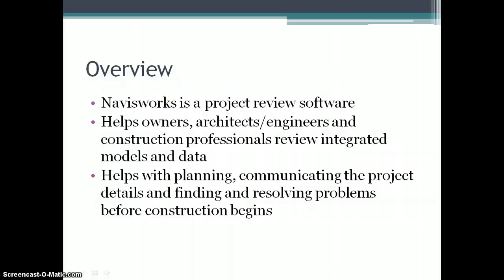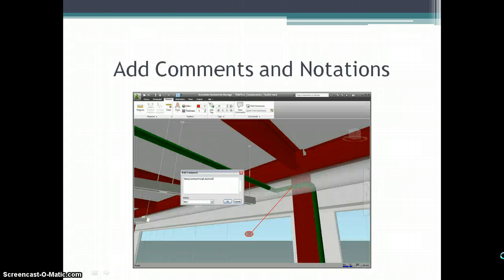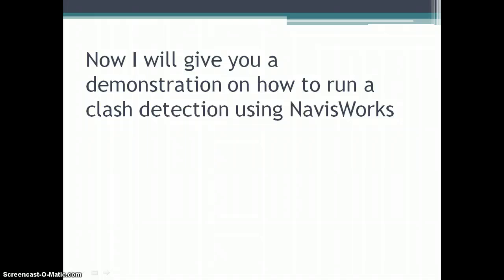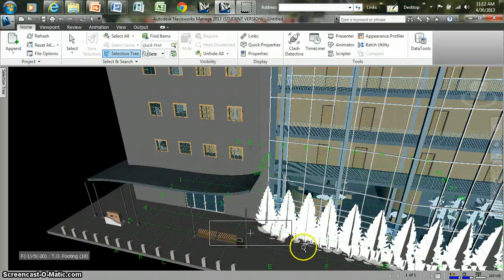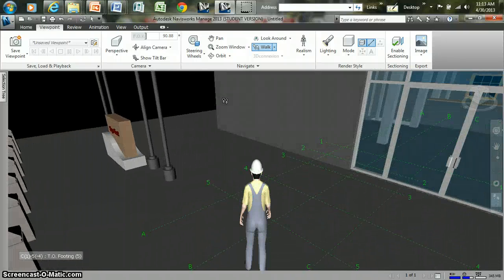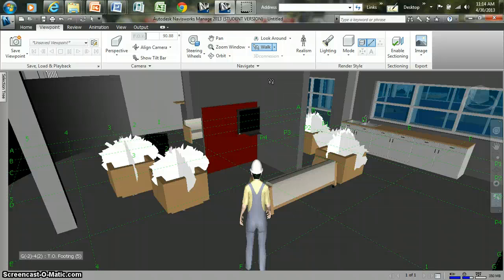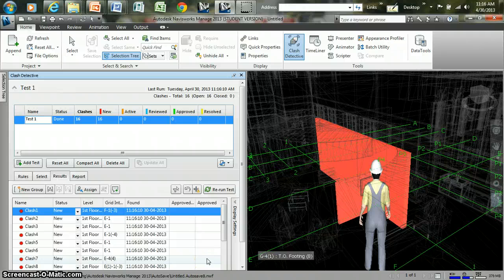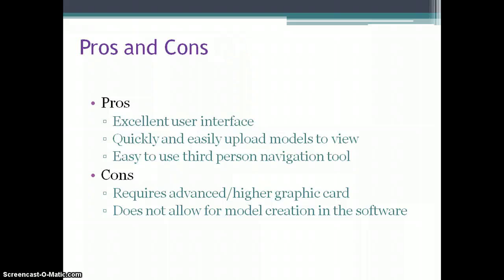Navisworks clash detection by Jacob Blattner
This video was created by Jacob Blattner. A construction management major at Minnesota Sate University, Mankato. The video give an overiew of Navisworks and a demonstration on how to run a clash detection. ENJOY!